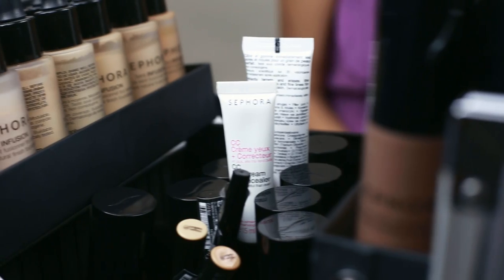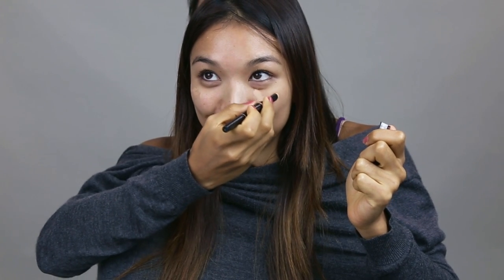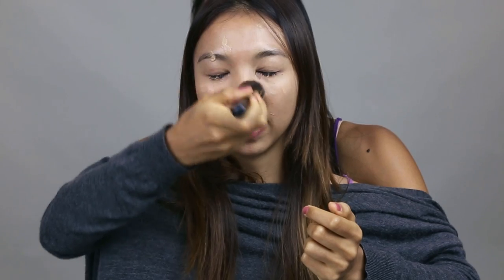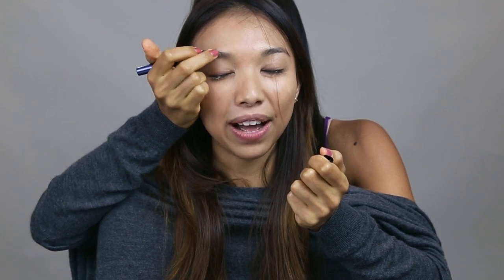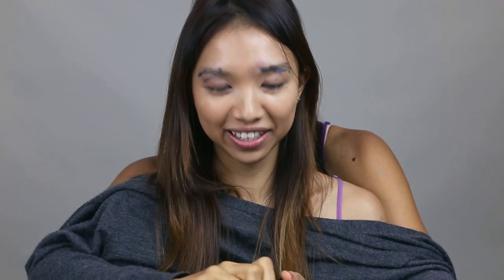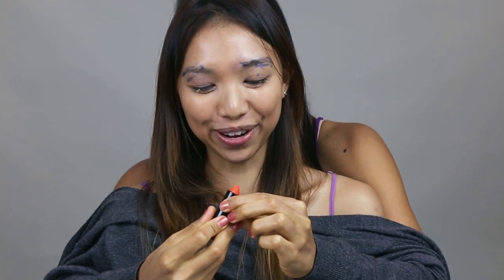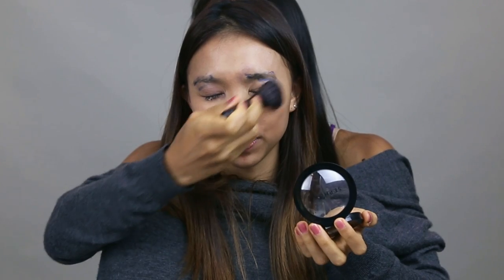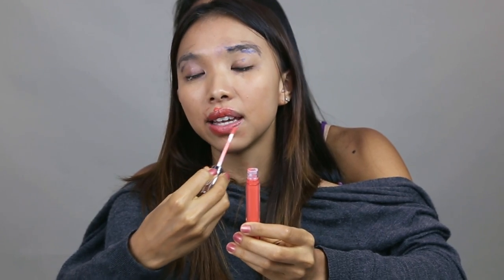Not My Arms Challenge | Jane & Marissa!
Jane invites her friend Marissa Trew to do a video together. What do they end up doing? The Not My Arms Makeup Challenge! Marissa must be Jane's arms whilst attempting to do a full face of makeup! Watch now to see what happens.

Rouge Shine Lipstick - No. 28 Just Married